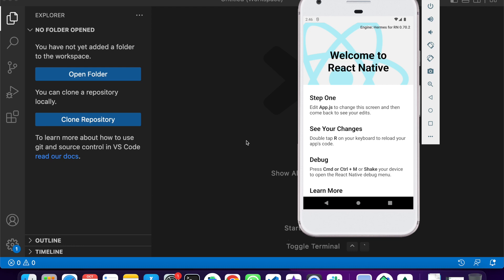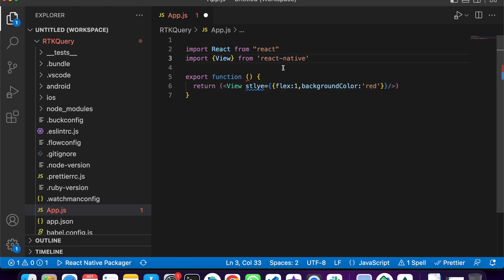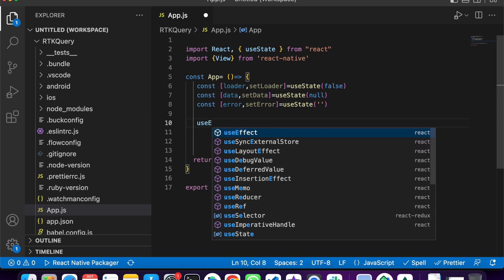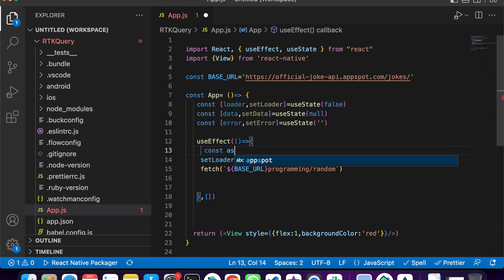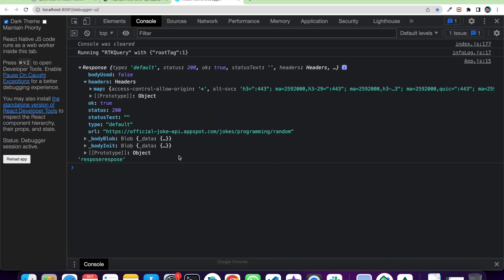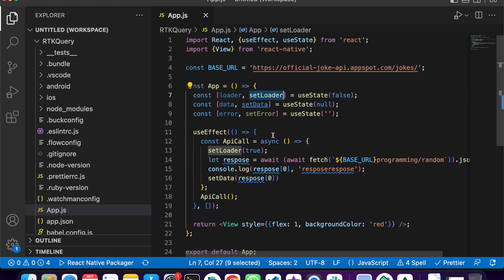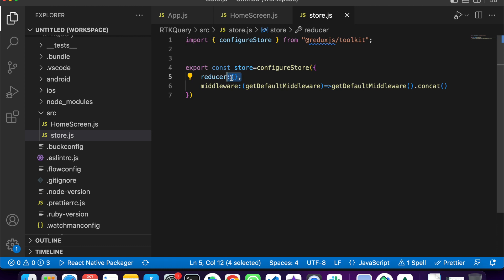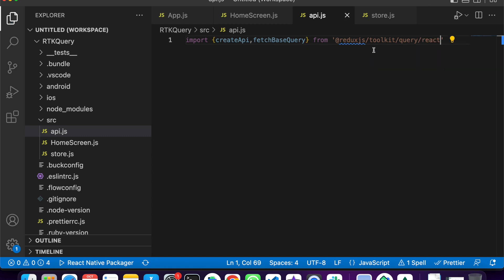CreateApi | Redux toolkit | Data Fetching in Redux Made Easy With RTK Query | React Native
CreateApi is the core of RTK Query's functionality. It allows you to define a set of "endpoints" that describe how to retrieve data from backend APIs and other async sources, including the configuration of how to fetch and transform that data. It generates an "API slice" structure that contains Redux logic (and optionally React hooks) that encapsulate the data fetching and caching process for you.

The main source of RTK Query’s functionality comes from createApi. This is where we’ll define our endpoints and allow it to create the API slice that gives us everything we need.

In our example, we pass in an object that defines three things:

reducerPath: The unique key that defines where the Redux store will store our cache.
baseQuery: The base query to request data. The Redux team recommend that you have one API slice per base URL.
fetchBaseQuery: RKT Query also provides a lightweight wrapper around fetch queries, which allow us to build a query by just providing the base URL.
endpoints: The set of operations that we want to perform against the server. In this case, we have one, getJokeByType, which will take a type and query the endpoint ${type}/random.
Finally, because we’re using this in a React app, RTK Query will automatically generate hooks for each endpoint query (in this example, useGetJokeByTypeQuery). This is done by using createApi from '@reduxjs/toolkit/query/react'.

We hook RTK Query into our app when we set up the Redux store. The API object we created with createApi gives us everything we need:

reducerPath and reducer are created for us, which we can pass straight into the reducer parameter of configureStore.
middleware is also created for us, which will allow us to take advantage of caching, invalidation, polling, and the other features of RTK Query.
Optionally, we can use setupListeners, which will enable us to refetch the data on certain events, such as refetchOnFocus and refetchOnReconnect.

1:00 Introduction
06:08 Api calling using useEffect
11:28 Store creation using redux toolkit
16:02 Create API integration
20:59 Fetch Base Query Integration in redux toolkit
25:31 Hook Integration